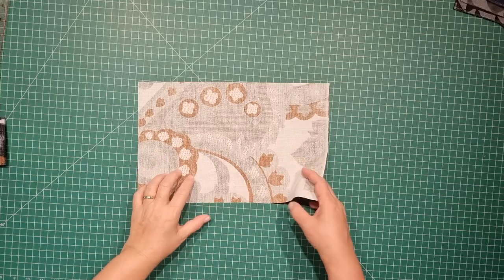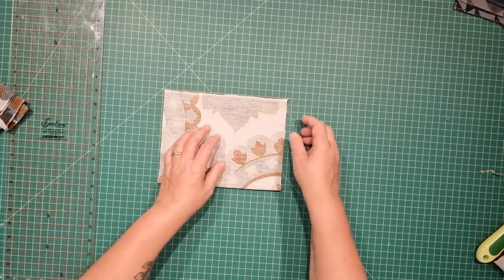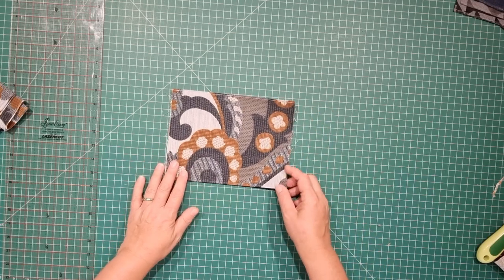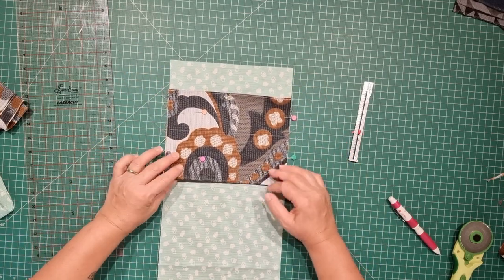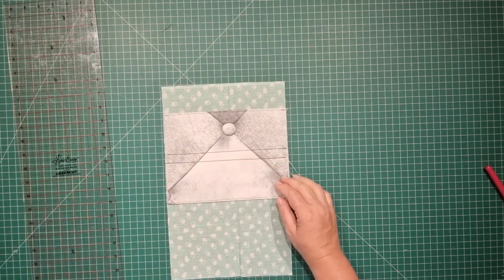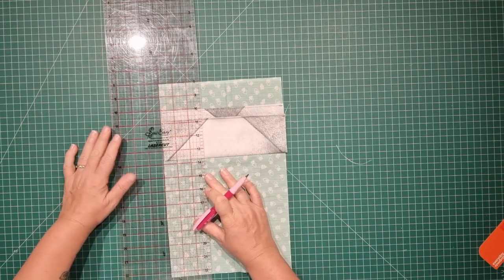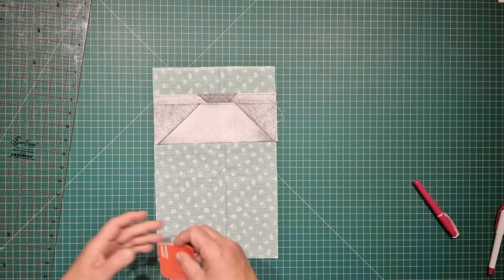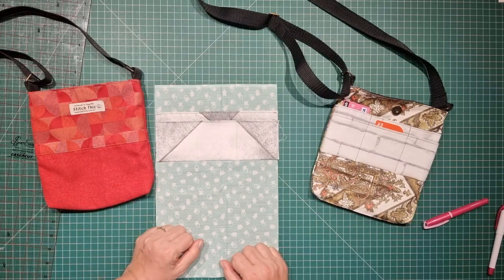How to make simple credit card slots for any sized bag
Just a quick and simple little technique to make credid card slots to insert into any of your favourite bags.